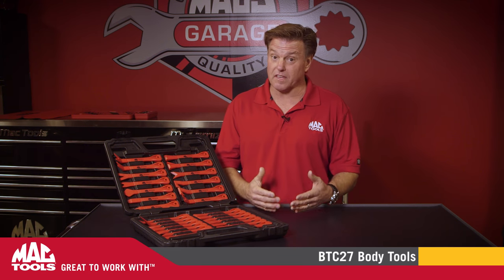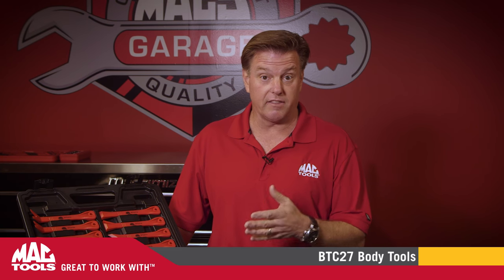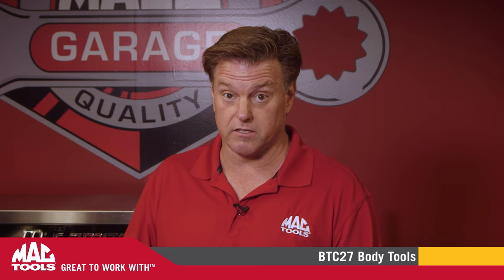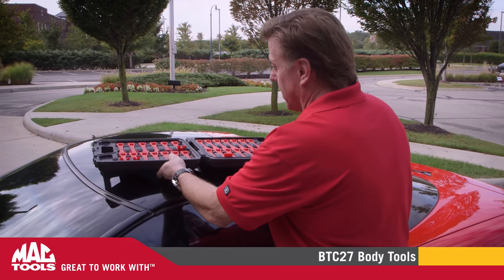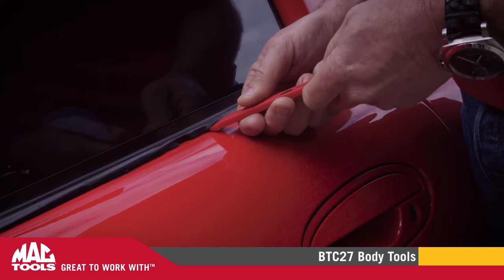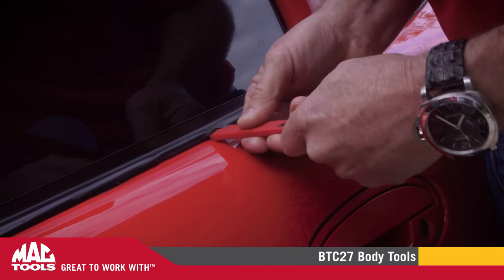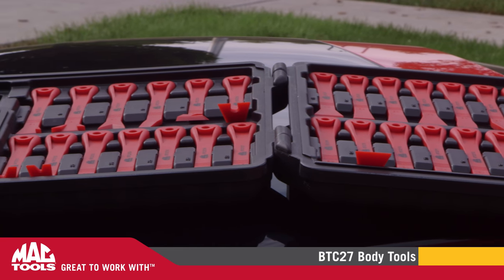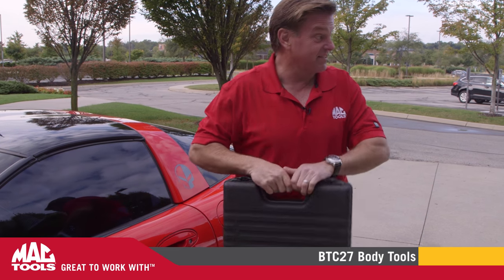BTC27 | 27-PC. Body Clip Set | Mac Tools®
When repairs need to be made it's critical that scratches, scuffs, and other blemishes be avoided at all costs. Put those metal tools away and grab the BTC27 27-PC. Body Clip Set.

Designed to perform on a wide variety of trim work and other delicate applications. Non-marring impact resistant plastic. Slim design for work in tight areas.